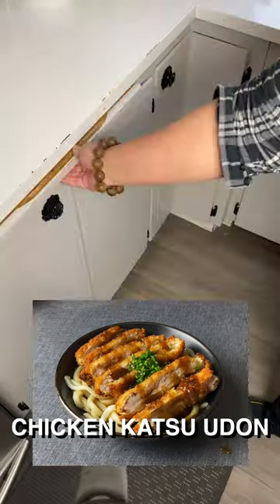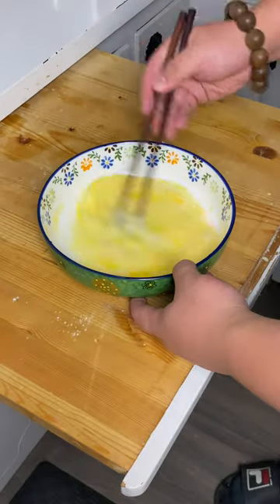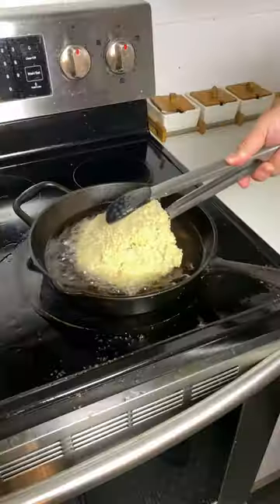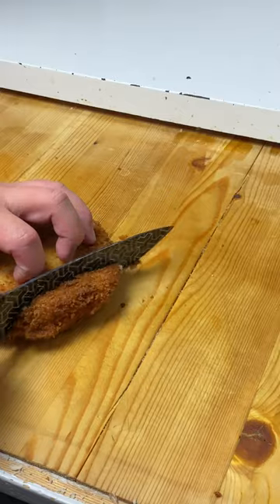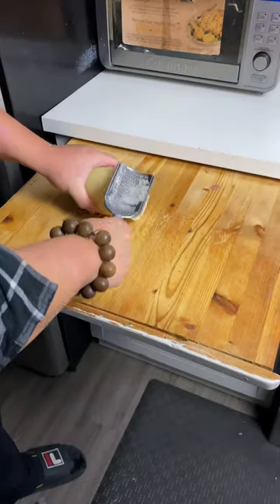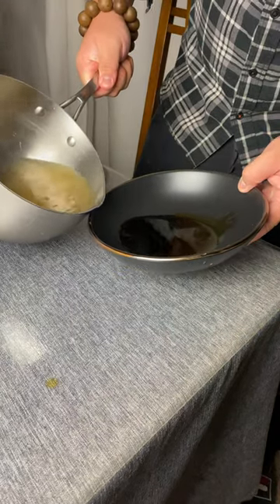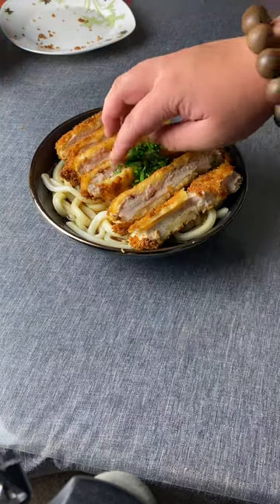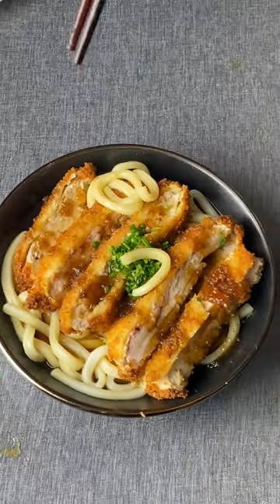Fried Chicken Katsu Noodles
Japanese food slaps fr

▬▬▬▬▬▬▬▬▬▬ஜ۩۞۩ஜ▬▬▬▬▬▬▬▬▬▬▬▬▬▬
PLEASE READ DESCRIPTION FOR RECIPE
 ▬▬▬▬▬▬▬▬▬▬ஜ۩۞۩ஜ▬▬▬▬▬▬▬▬▬▬▬▬▬▬

     　＼＿／   ° ͜ʖ ° （
                U